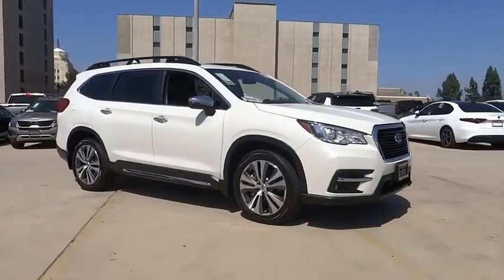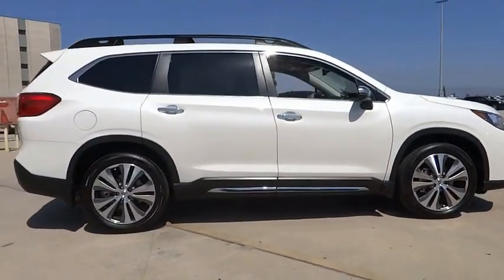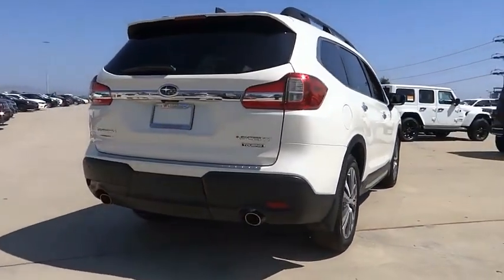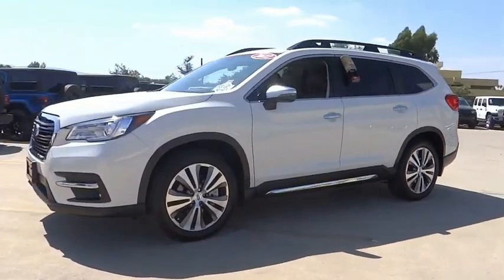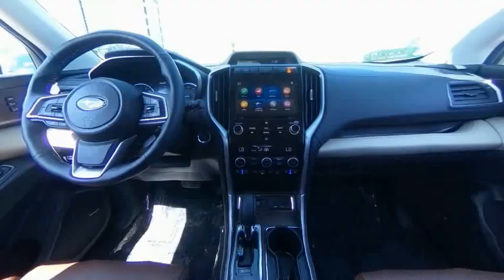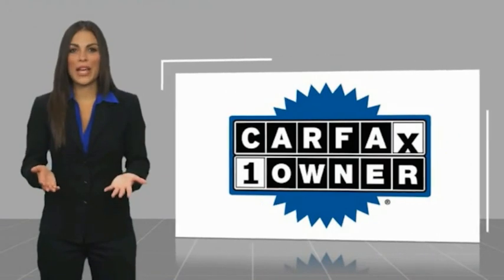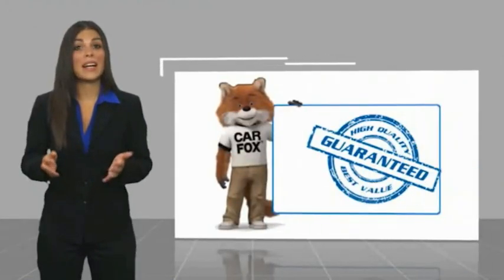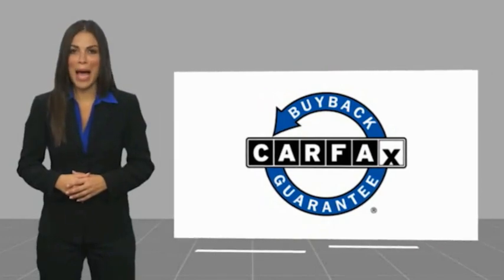2022 Subaru Ascent VAN NUYS LOS ANGELES SAN FERNANDO VALENCIA CANOGA PARK TV14176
2022 Subaru Ascent Touring 7-Passenger

RUSSELL WESTBROOK CHRYSLER DODGE JEEP RAM PROUDLY SERVICING VAN NUYS, LOS ANGELES, SAN FERNANDO, VALENCIA, CANOGA PARK, & SURROUNDING SOUTHERN CALIFORNIA LOCATIONS. THIS WHITE 2022 Subaru ASCENT IS EQUIPPED WITH A 2.4L 4-Cylinder DOHC 16V, TRANSMISSION, AND RECEIVES AN ESTIMATED 20 City/26 Hwy MPG. CONTACT RUSSELL WESTBROOK CHRYSLER DODGE JEEP RAM OF VAN NUYS TO SCHEDULE A TEST DRIVE AND TAKE THIS 2022 Subaru ASCENT HOME TODAY, OR VISIT OUR SHOWROOM CONVENIENTLY LOCATED AT 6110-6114 VAN NUYS BLVD VAN NUYS, CA 91401. STOCK #: TV14176 | 2022 Subaru Ascent Touring 7-Passenger HEATED STEERING WHEEL TRACTION CONTROL 2022 Subaru ASCENT Touring 7-Passenger 20/26 City/Highway MPG Russell Westbrook is a NBA star and he delivers a MVP buying experience to all of his customers. If you like a large selection, friendly service and easy financing then you'll love the fun atmosphere. Come visit us on auto row on Van Nuys Blvd. Open late 7 days a week. Clean CARFAX. This Vehicle is Located at: Russell Westbrook Chrysler Dodge Jeep Ram of Van Nuys; 6110 Van Nuys Blvd, Van Nuys CA 91401. Dealer Installed accessories are optional and may be purchased for an additional charge.All prices subject to government fees and taxes, any finance charges, any dealer document preparation charge, and any emission testing charge.While we make every effort to ensure the data listed here is correct, there may be instances where some of the factory rebates, incentives, options or vehicle features may be listed incorrectly as we get data from multiple data sources. PLEASE MAKE SURE to confirm the details of this vehicle (such as what factory rebates you may or may not qualify for) with the dealer to ensure its accuracy. Dealer cannot be held liable for data that is listed incorrectly. STOCK #: TV14176 | VIN: 4S4WMARD6N3439392 | 2022 Subaru Ascent Touring 7-Passenger HEATED STEERING WHEEL TRACTION CONTROL Russell Westbrook CDJR of Van Nuys